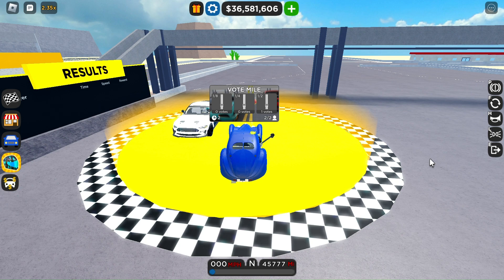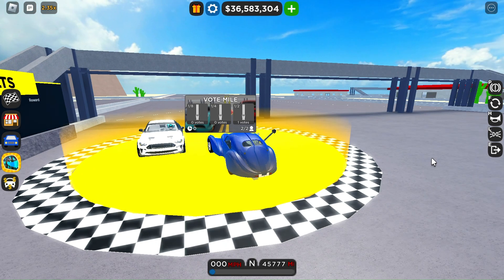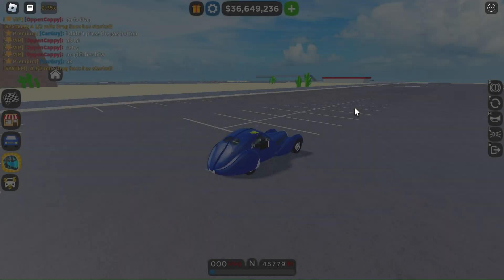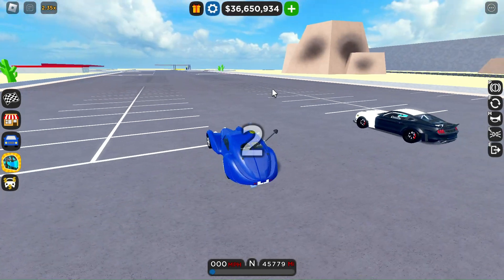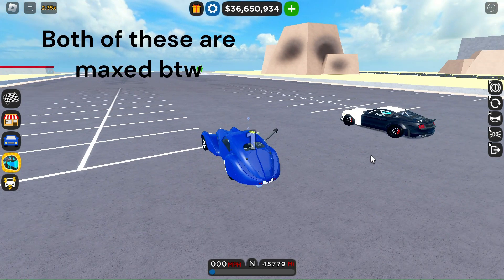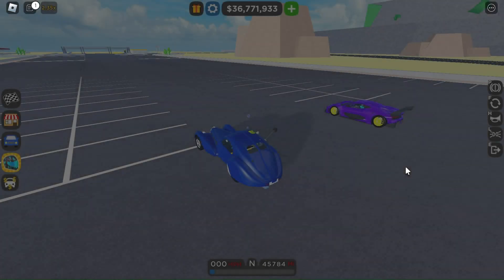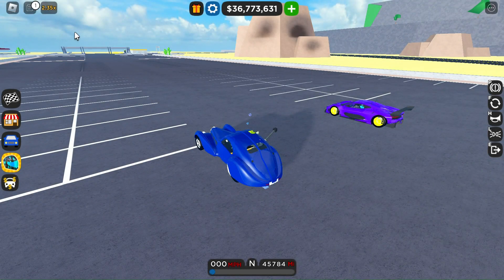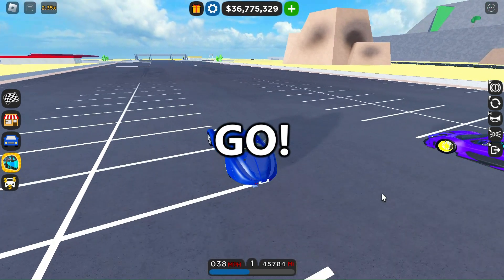MUSTANG RTR VS 1937 BUGATTI